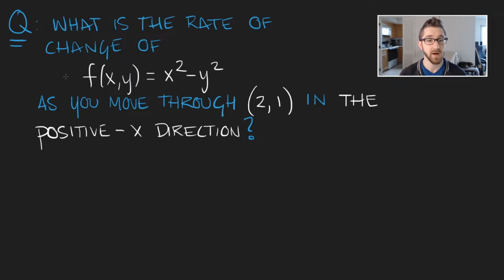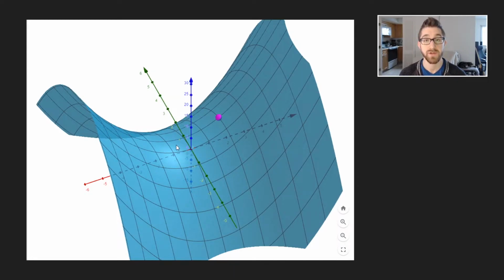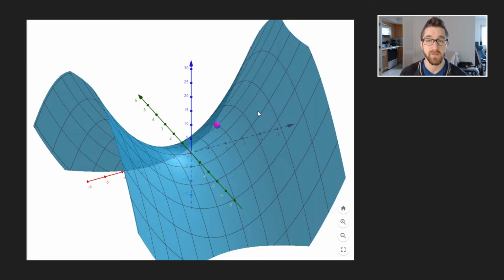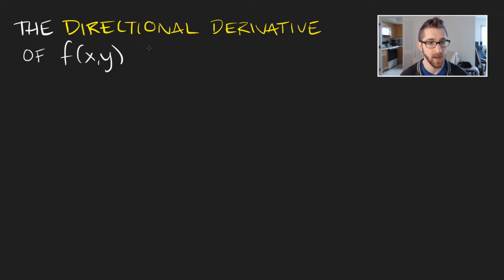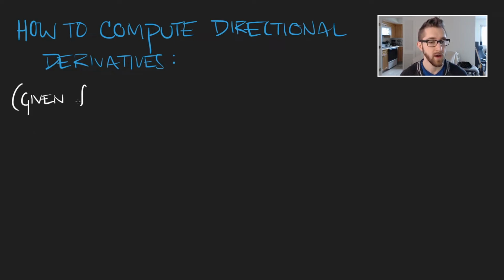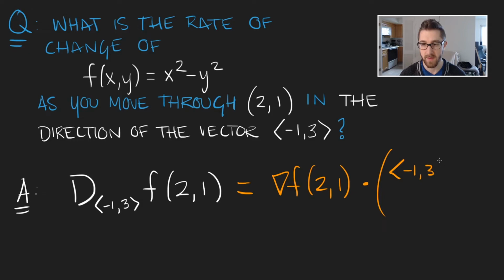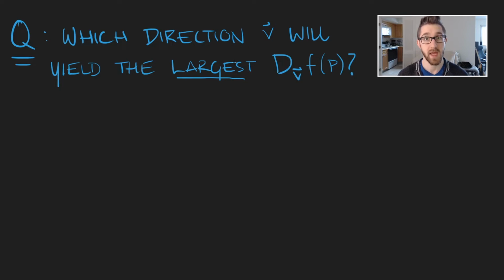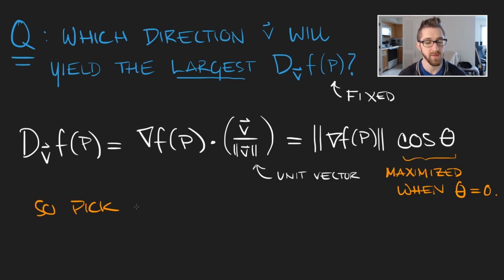Math 21a: Directional Derivatives!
Directional derivatives are like partial derivatives, except with directions! You'll see what I mean.